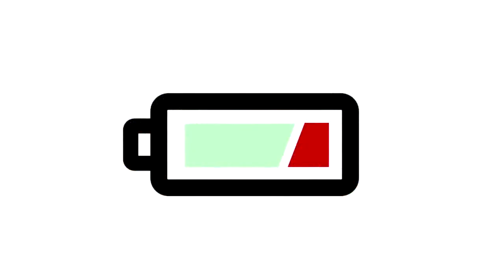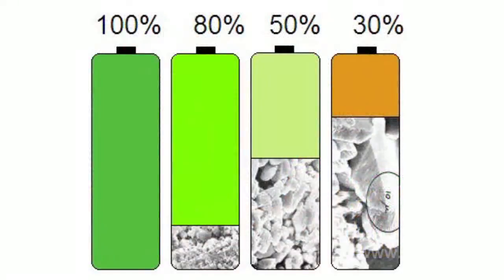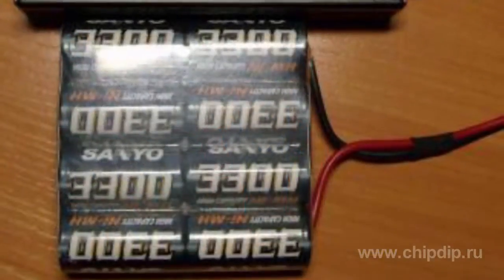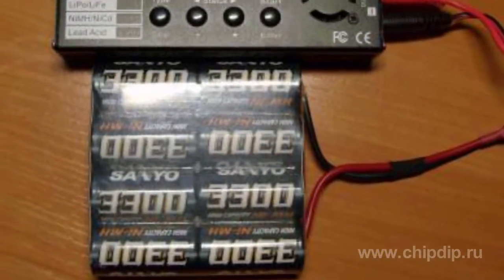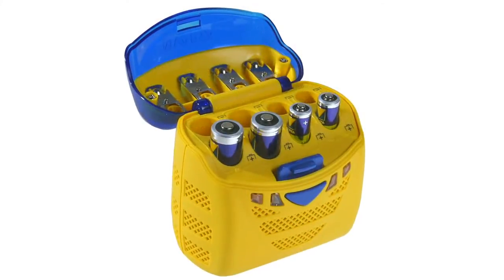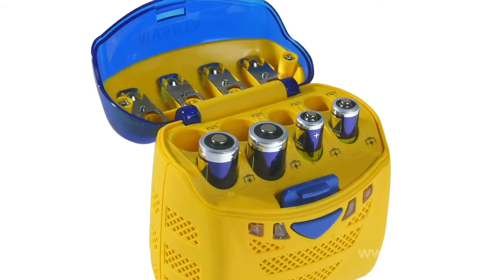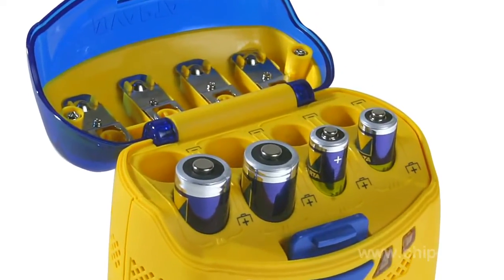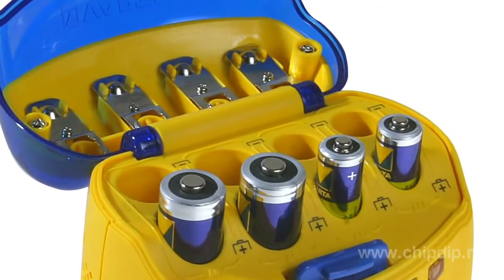Memory Effect of Battery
Memory Effect of BatteryWhen batteries are used incorrectly, when recommended charging method is ignored you may encounter such a problem as the memory effect of a battery. It is the so called reversible capacity loss during the operation. The name came from the fact that when a battery is charged with incomplete loss of charge it, say, remembers the level it was charged to and when operated later it gives the incomplete charge.Nickel cadmium cells are susceptible to this problem. Lithium ion cells, in contrast, do not experience this effect.Why does this happen? Eventually, the battery life depends on the crystalline formations surface of the working substance. It is maximum when these structures are small. The energy stored in battery is at its maximum level.When used incorrectly, the crystals become larger, their surface area decreases along with the real capacity.It is desirable to strictly follow instruction manuals to avoid this - to fully charge and then fully discharge nickel cadmium batteries. This is the way to train them. If the trouble has already happened, it is possible to restore the capacity in the same way. The operation should be repeated several times.You may notice that some chargers have a discharge function. That means they have the battery fully discharged before charging. Of course, it is desirable to use this function if you have a nickel cadmium battery.However, the batteries degrade naturally over time and lose their capacity. Most often it happens with rarely used batteries. Therefore, sooner or later any battery should be replaced.